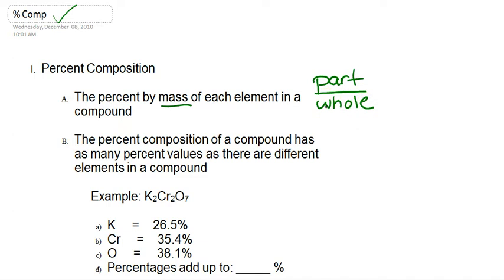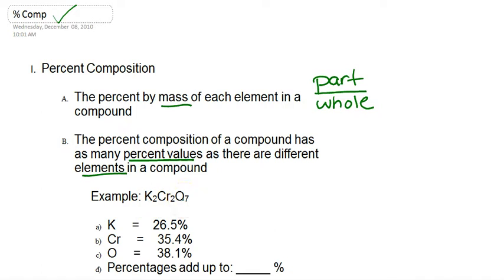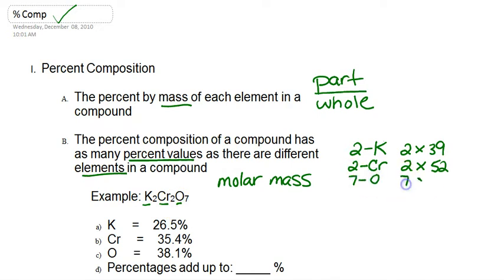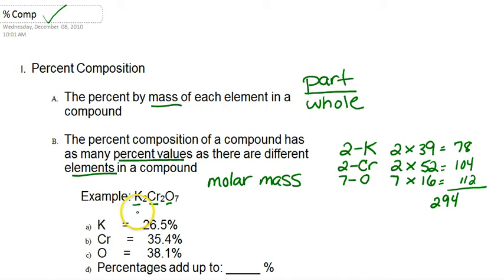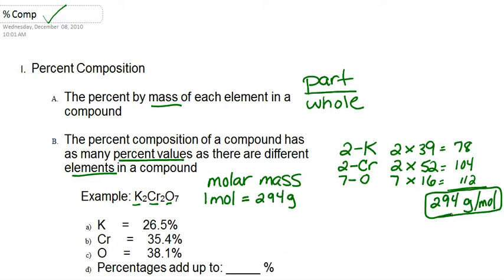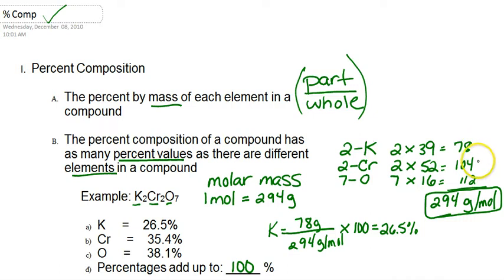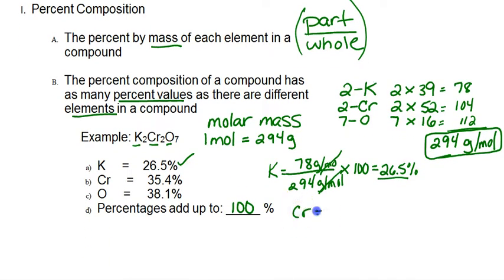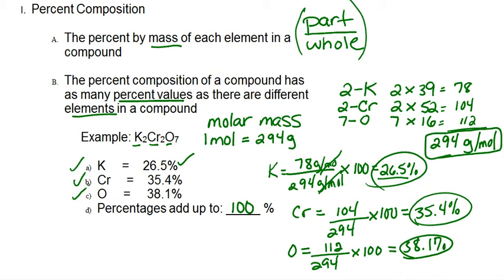Honors Chem - Percent Composition - Unit 6 Video 1 (Mrs. Ewald)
Given a molecular formula, calculating the percent composition of each element in the compound.